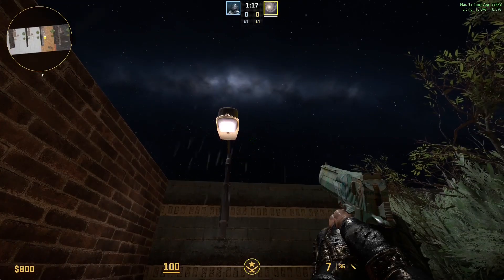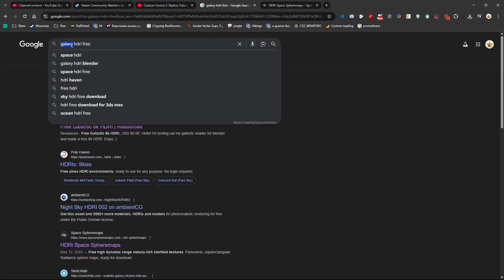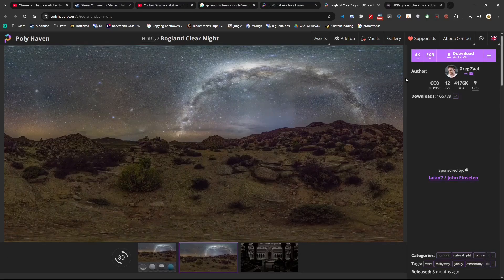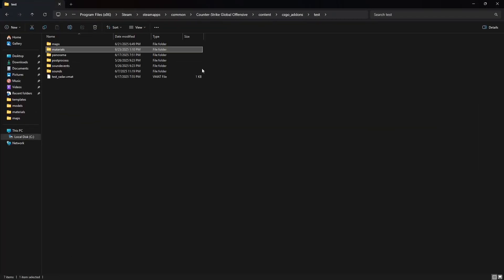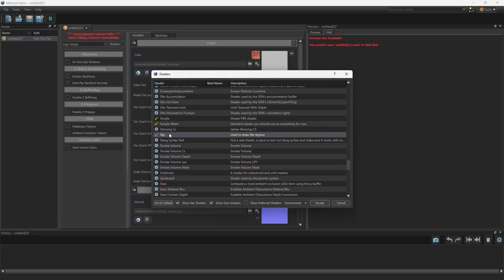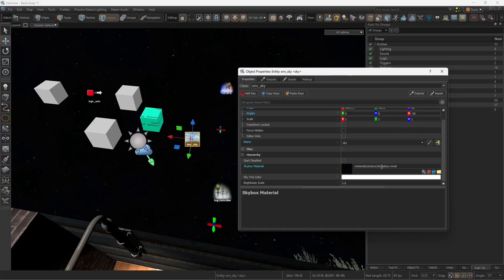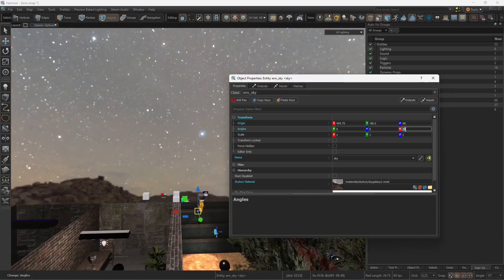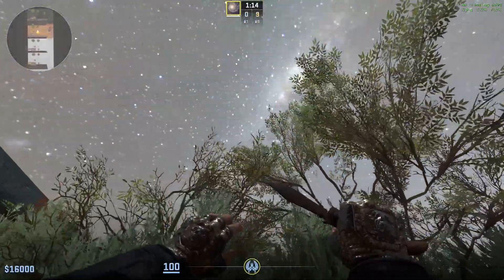Custom Skybox Background in Counter Strike 2 maps, Source 2 env_sky, Hammer tutorial, CS2 guide.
Create your own skybox with this tutorial!
Good luck!!